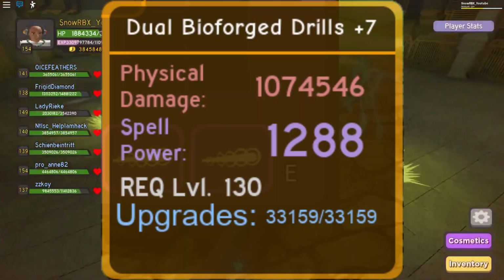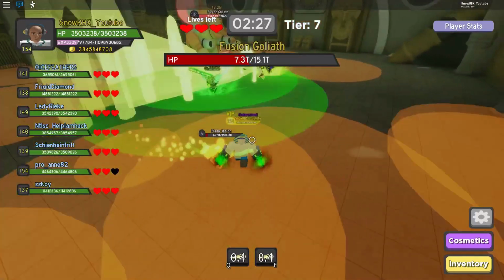Mage VS Warrior *Which is better?* Dungeon Quest Roblox!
Snow Squad!